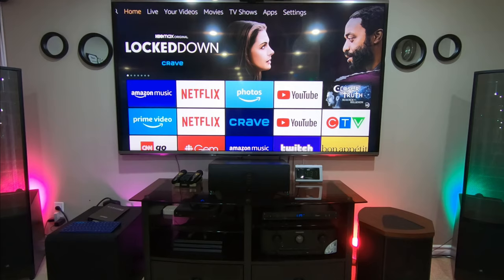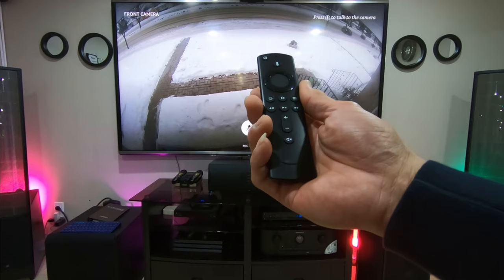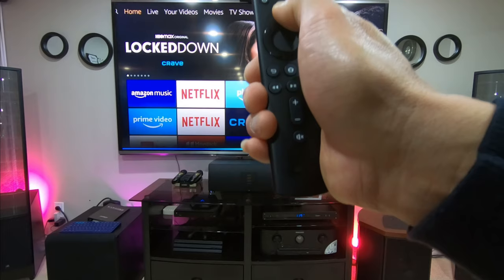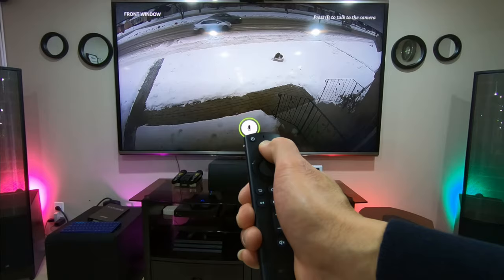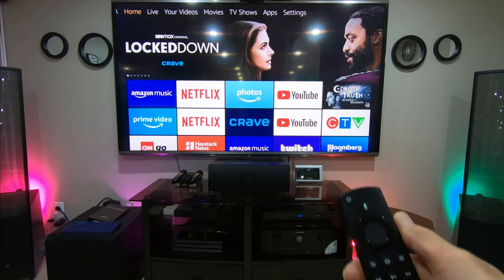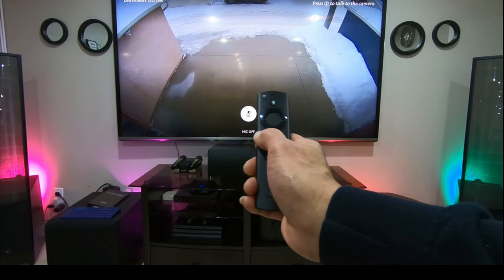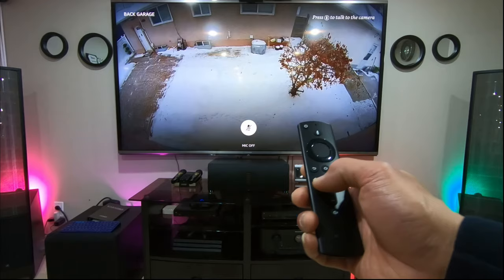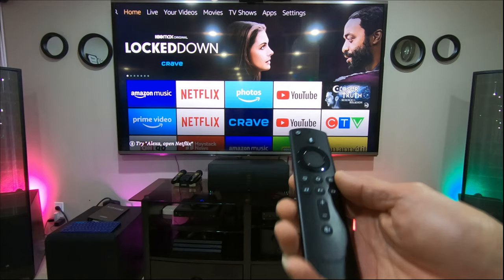HOW TO: ENABLE/VIEW YOUR SECURITY CAMERAS TO FIRE TV STICK 4K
RING SPOTLIGHT CAM
LOGI CIRCLE 2
ARLO 4K